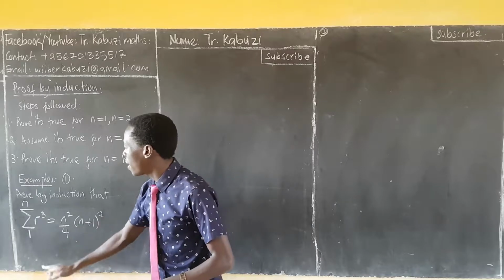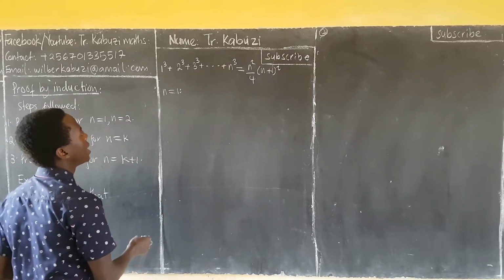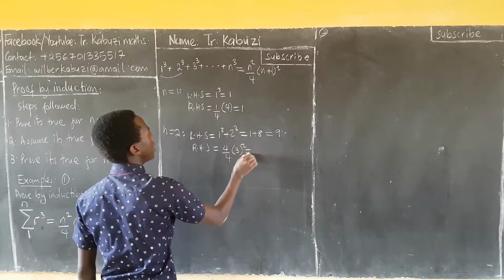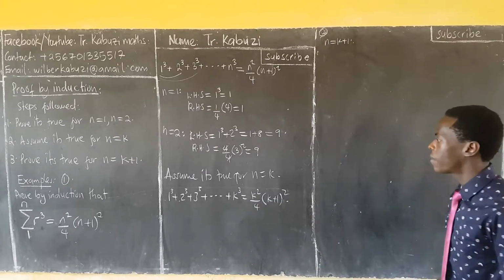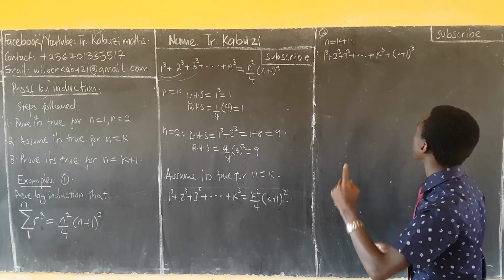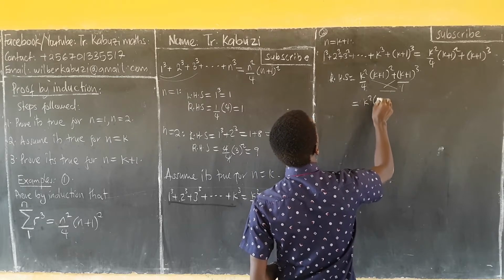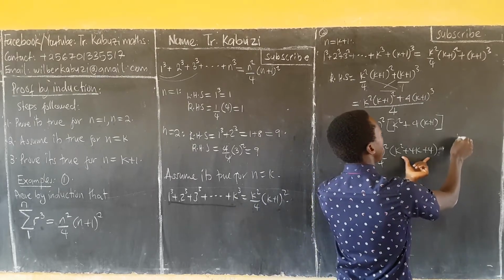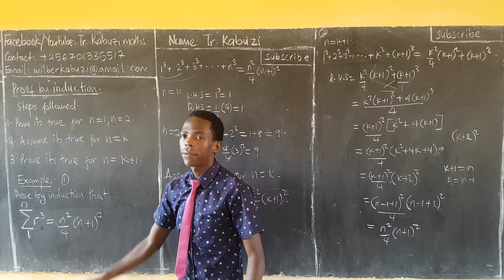proof by induction made simple lesson 2..........africastruggle.